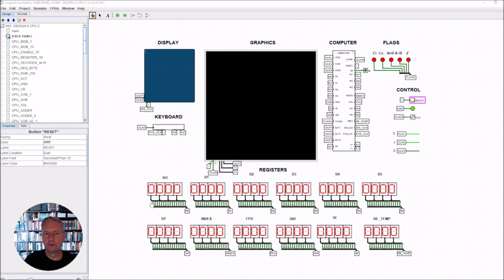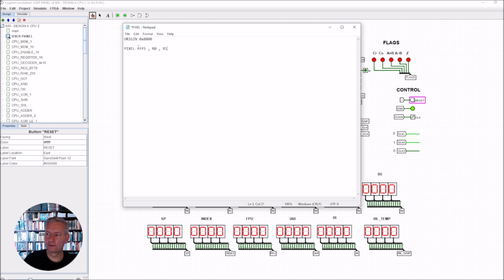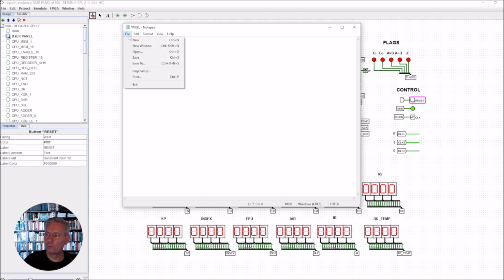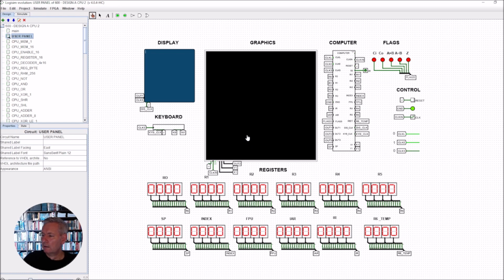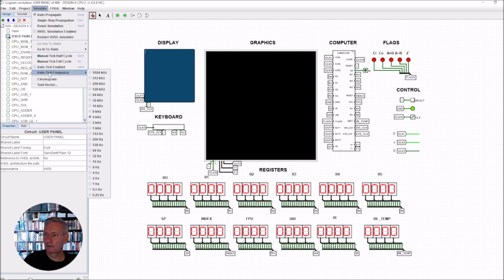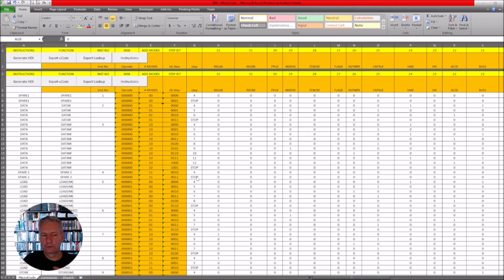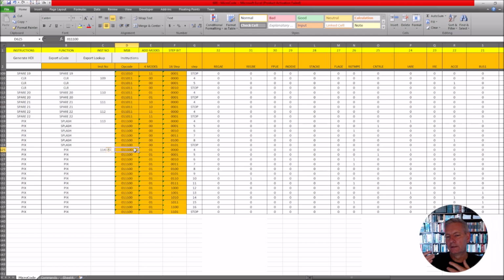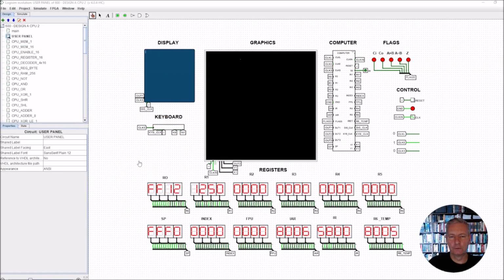Design a CPU 2 - PIXEL Instruction